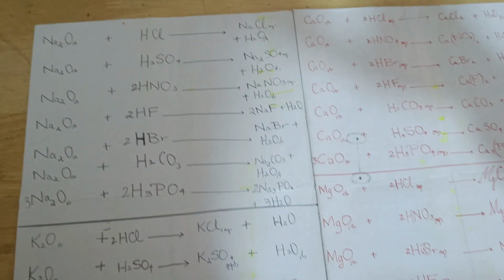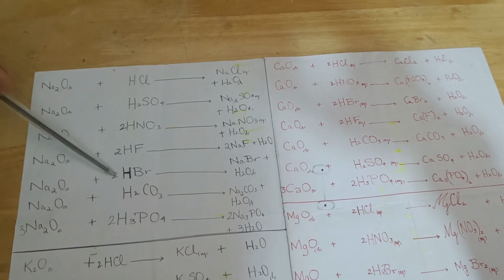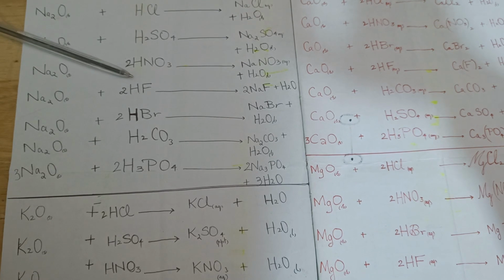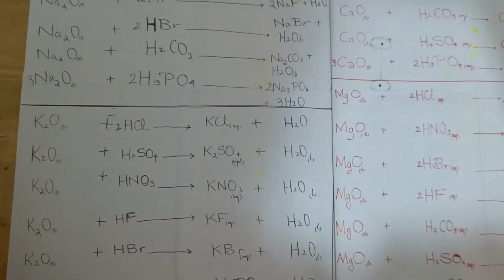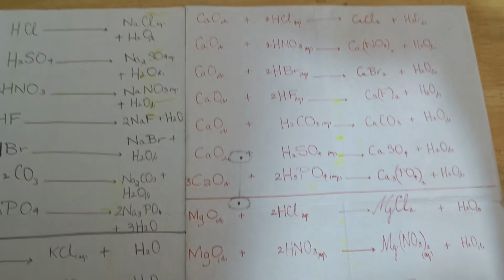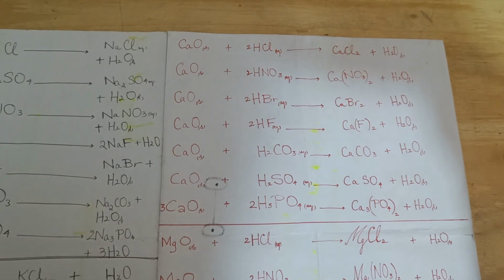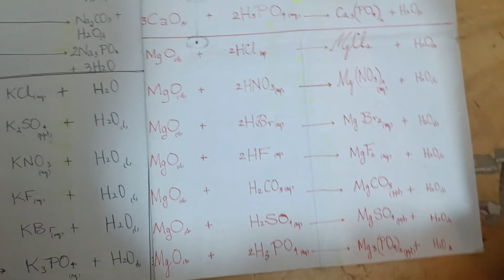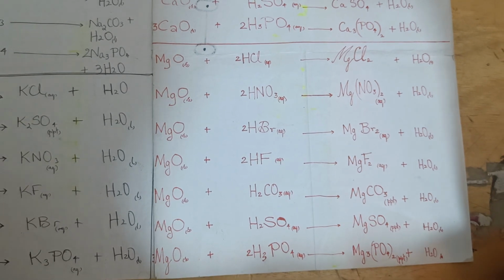A Level Periodic Equations Trends Reaction Kinetics